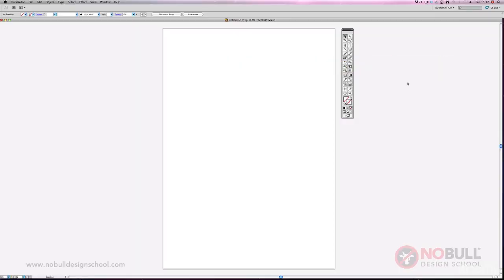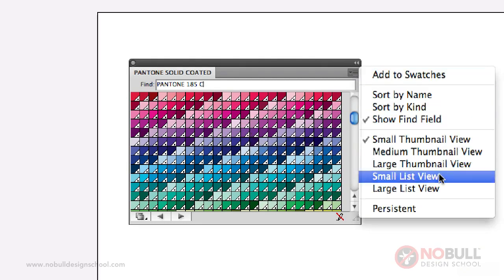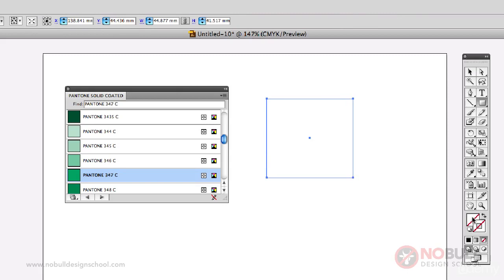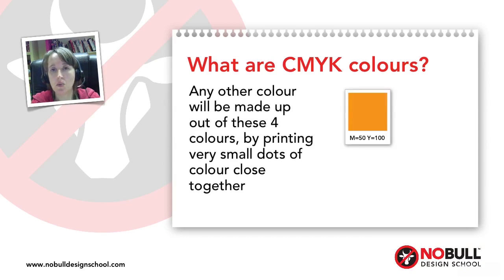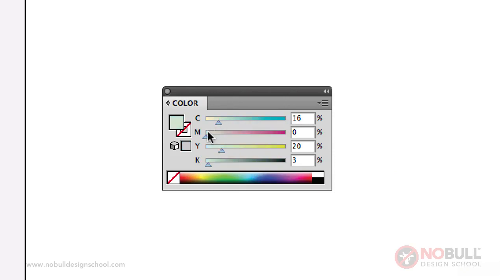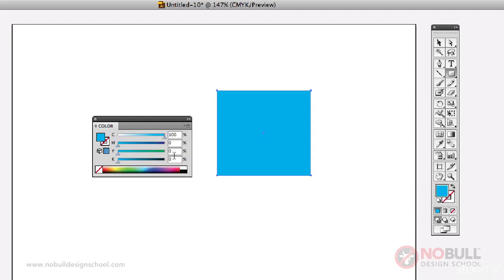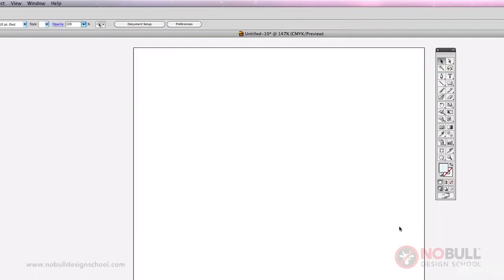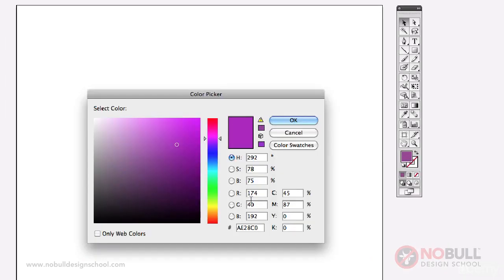22 logo designing